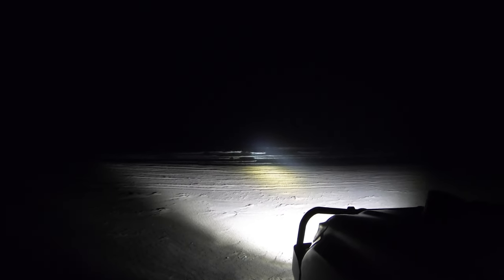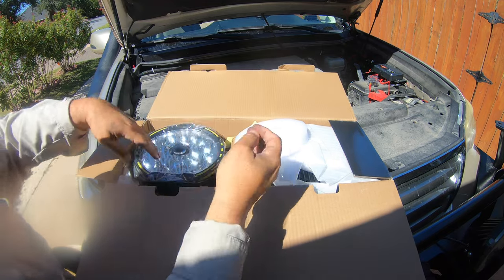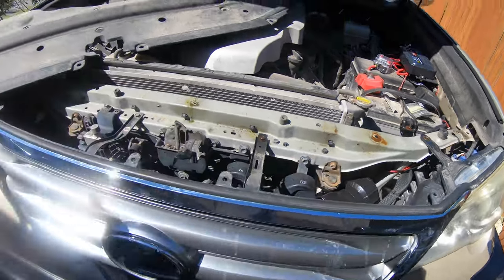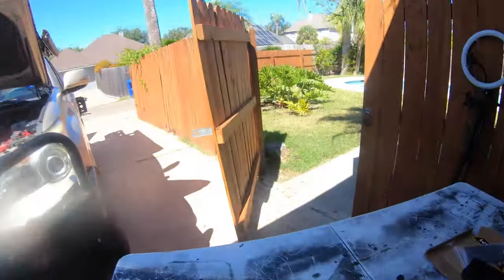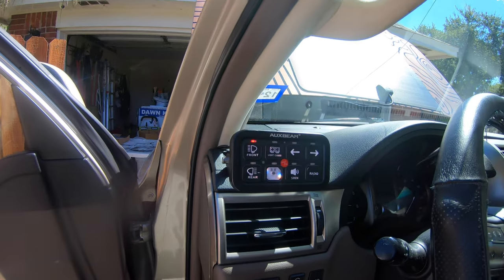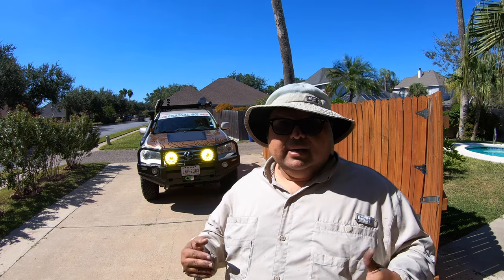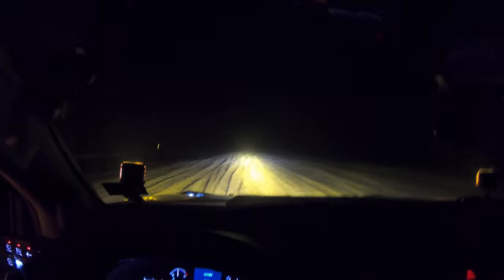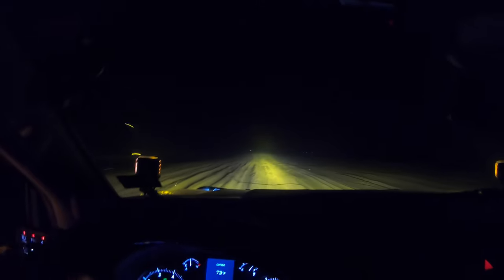Avoid Beach driving hazards at night - Auxbeam 9 inch Offroad lights - 360 Pro Series